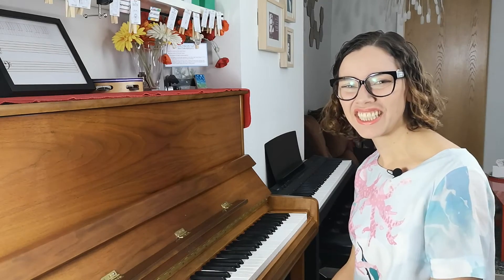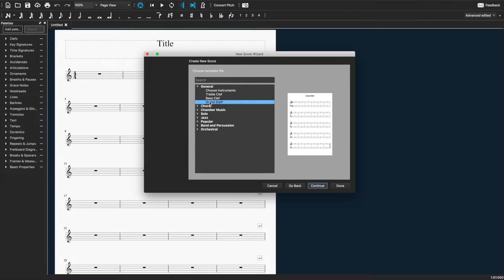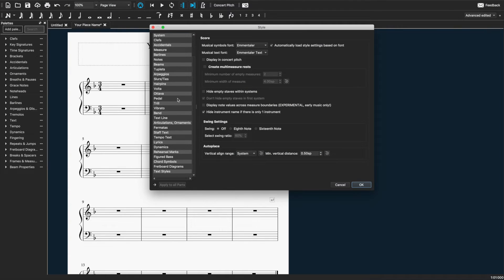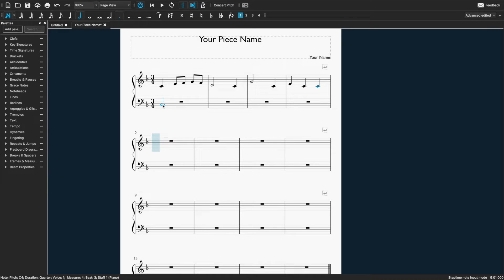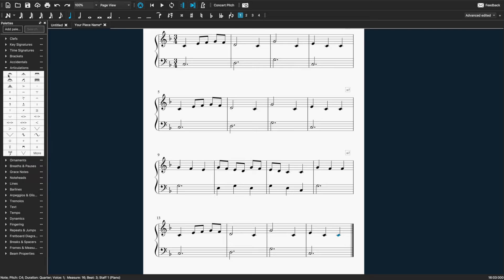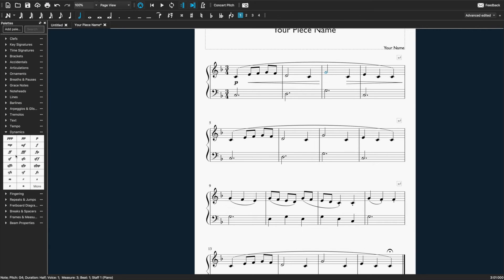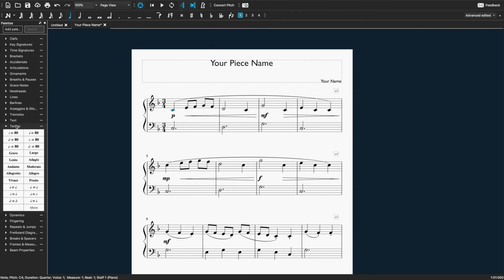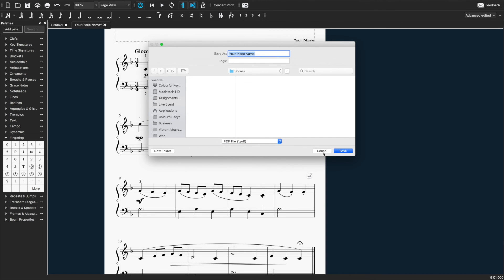Notating a Simple Piano Piece in Musescore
In this video, I'll share some of my best tips for using Musescore software. This is a fabulous tool to use with any composition project for you or your students. This software is free and very user friendly - even students as young as 8 years old would be able to use this!